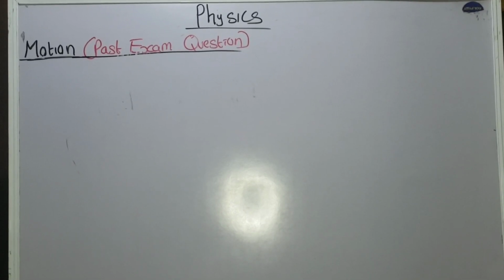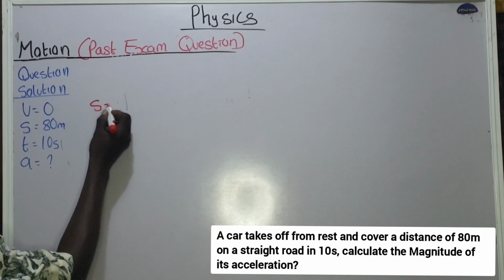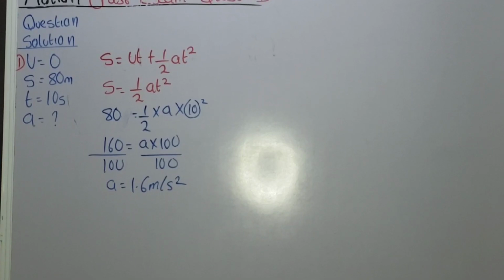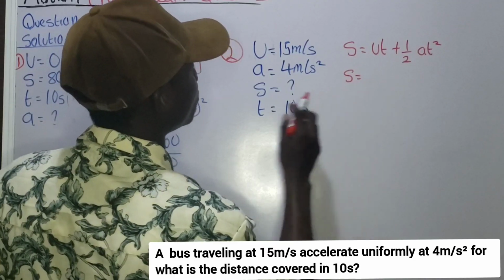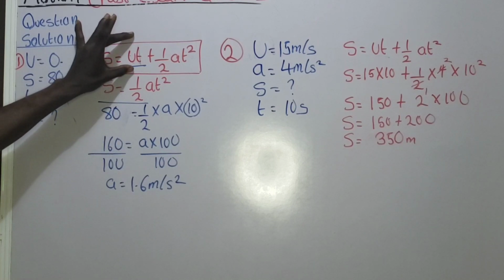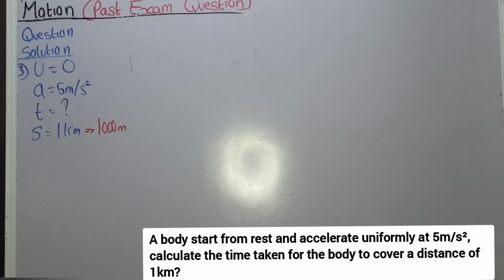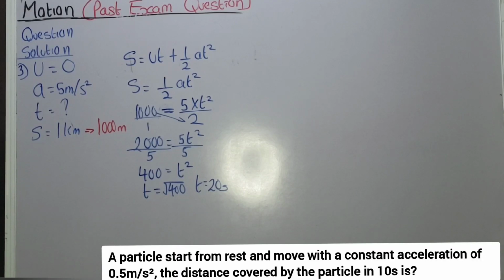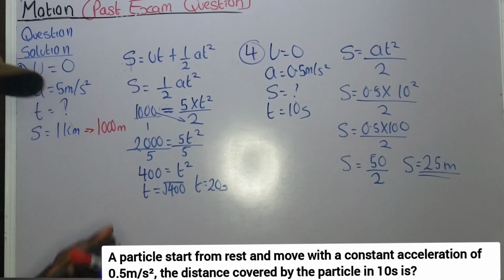Uniformly Accelerated Motion, Uniformly Accelerated Motion Exam practice question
This video contains practice questions on the topic Uniformly Accelerated Motion.